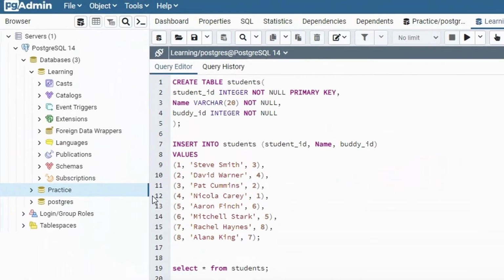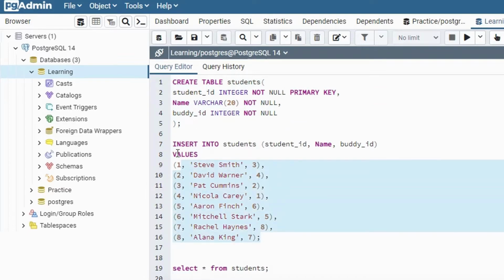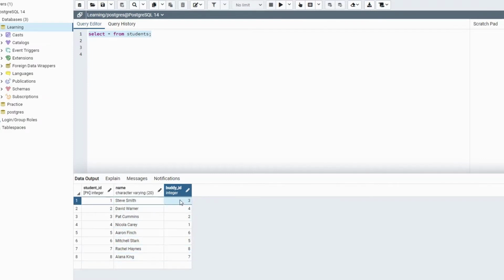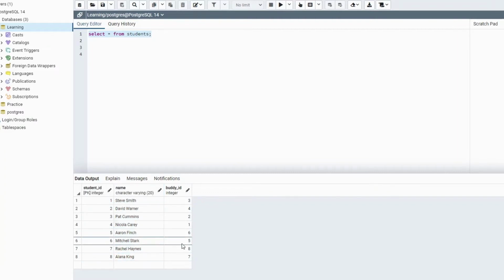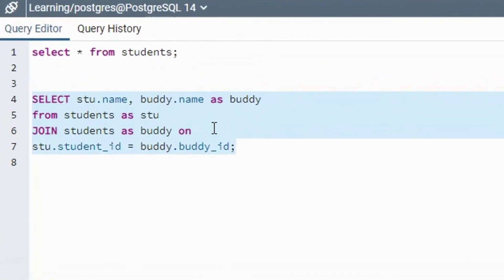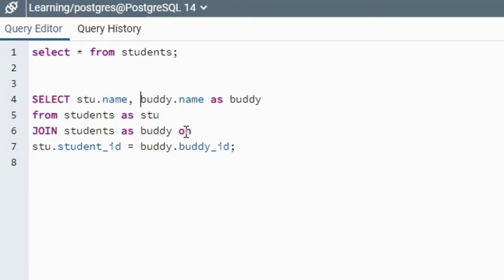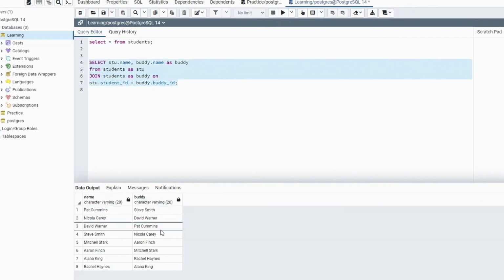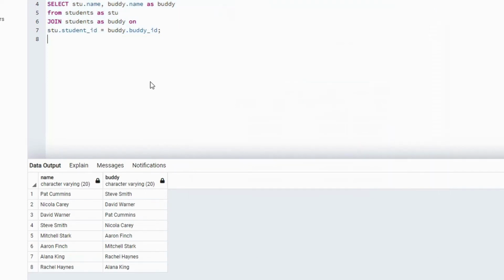SELF JOIN in SQL🔥🔥🔥 | Tutorial 14 | SQL-Data Science Tutorials for Absolute Beginners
This lecture will explain you the concept of joining a table by itself with the help of SELF JOIN in SQL.